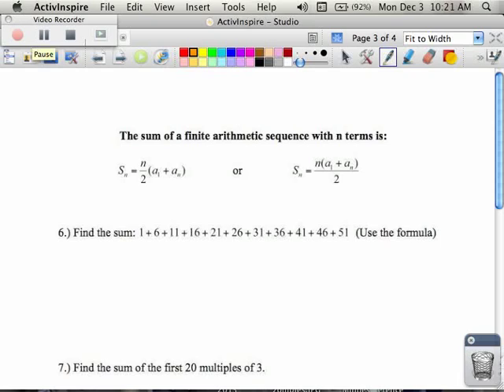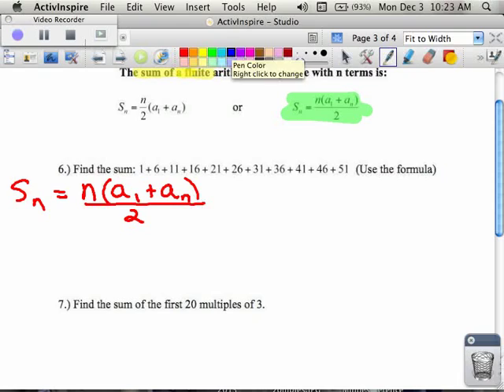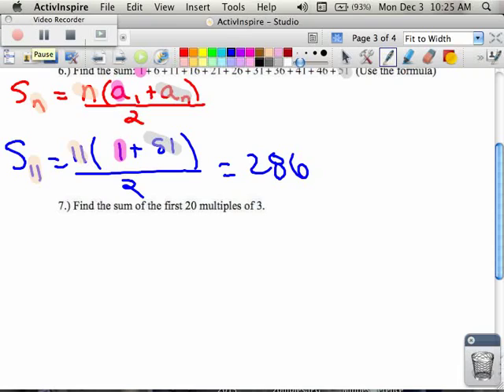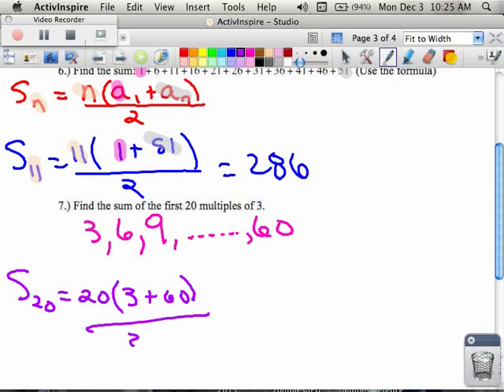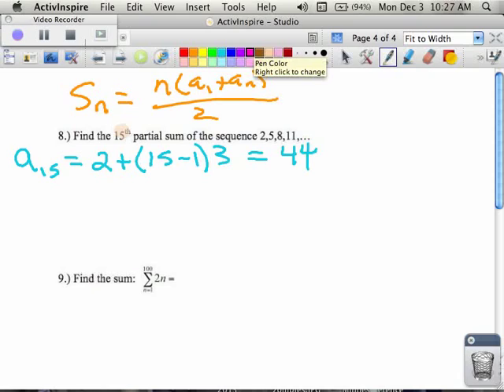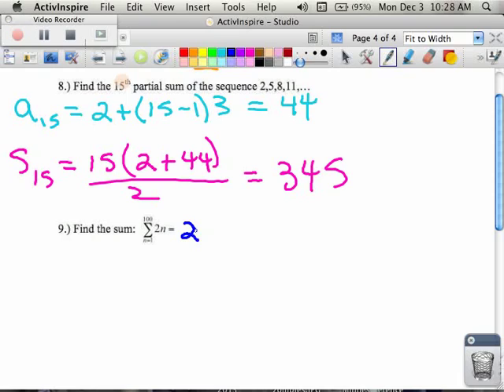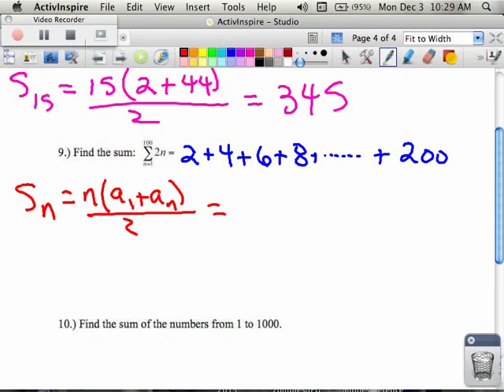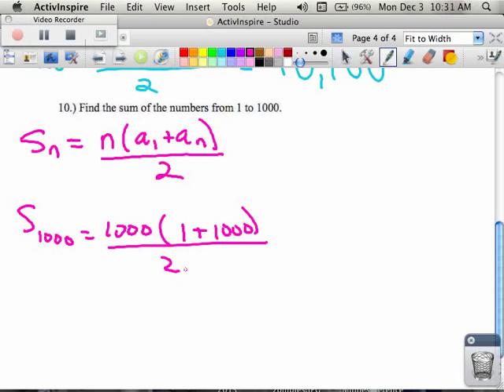pc9 2 2